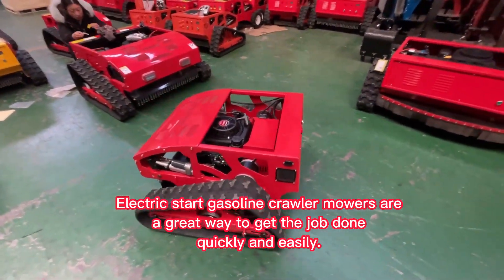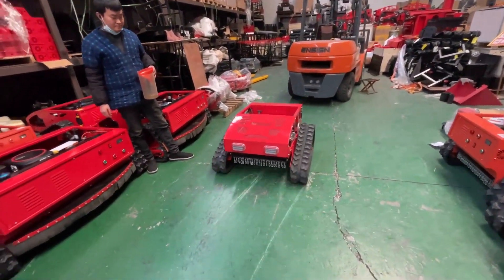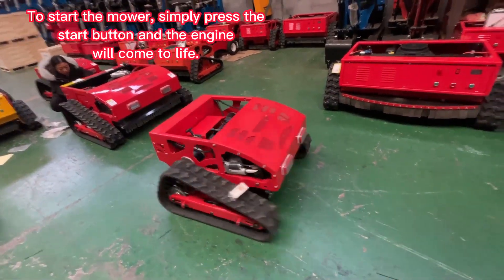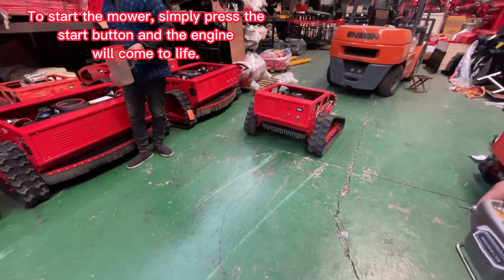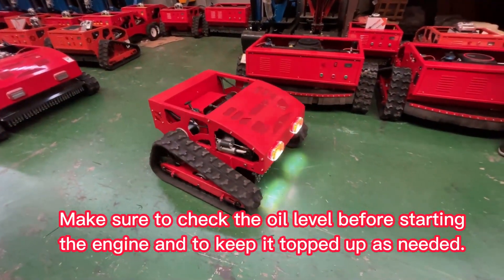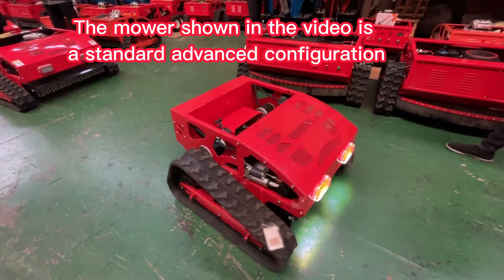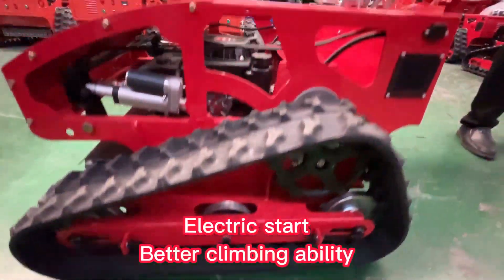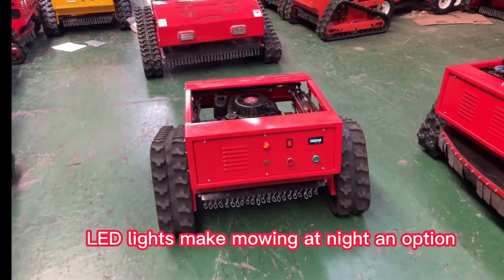Robot tracked RC Lawn Mower 550 mm cutting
Robot tracked RC Lawn Mower 550 mm cutting，Gasloline electric start remote control lawn mower